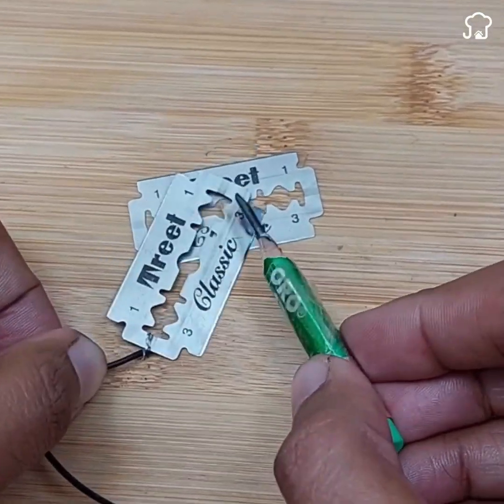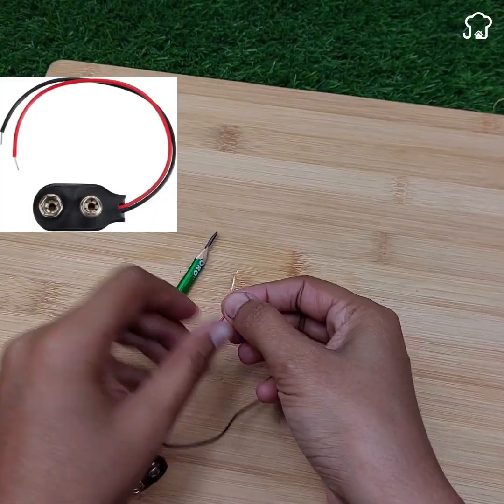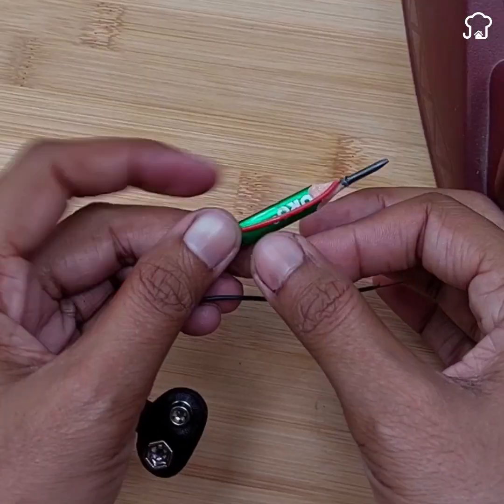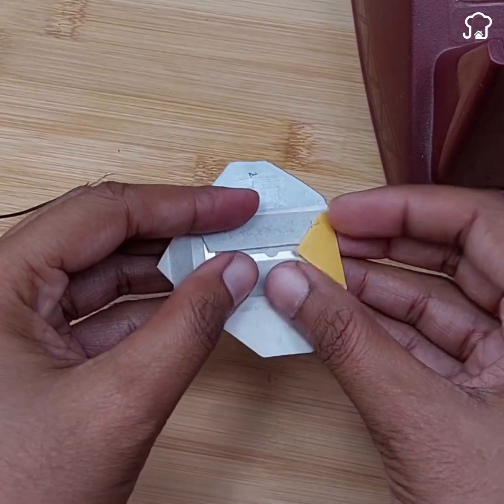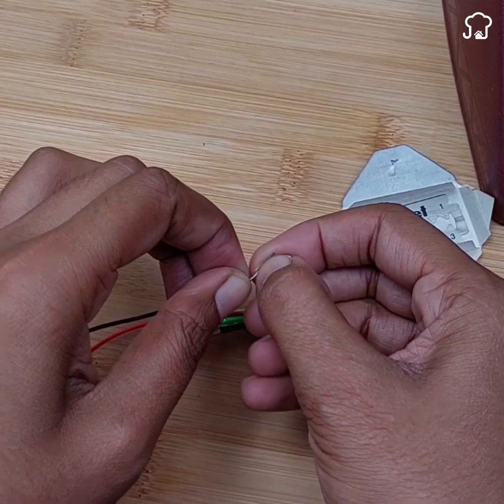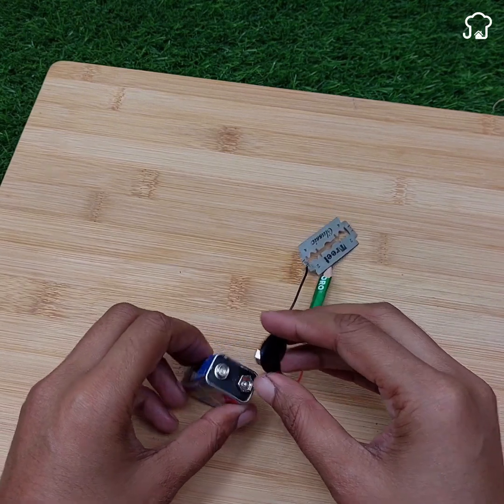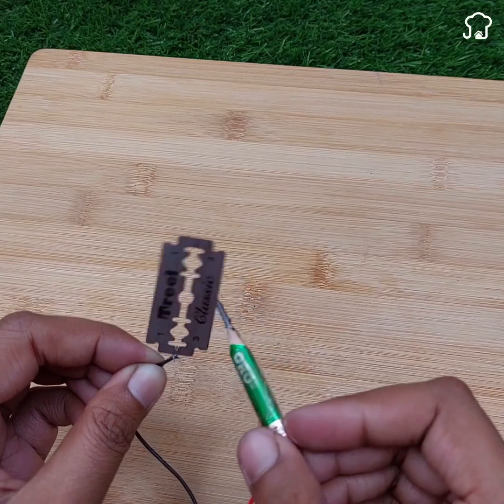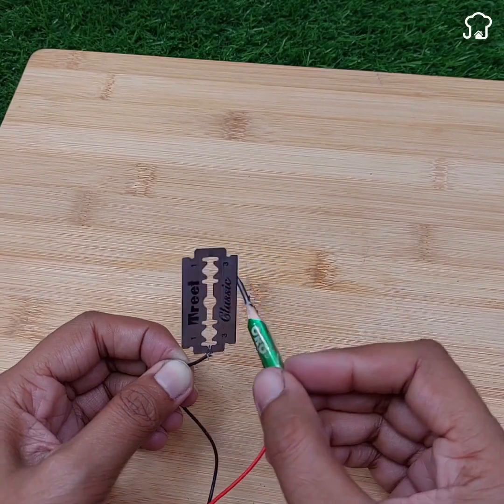DIY Homemade Soldering Machine with Pencil and Razor Blades.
Description:
Learn how to create your own soldering machine using just a pencil and razor blades in minutes! In this tutorial, we'll walk you through the simple steps to construct a makeshift soldering iron ideal for small soldering tasks. All you need is a standard carbon pencil, a pair of scissors, razor blades, and a 9 Volt battery. Watch as we demonstrate the assembly process and test the effectiveness of this homemade solution by soldering two razor blades together. Whether you're in a pinch or looking for a creative DIY project, this homemade soldering machine is a handy tool to have in your toolkit.